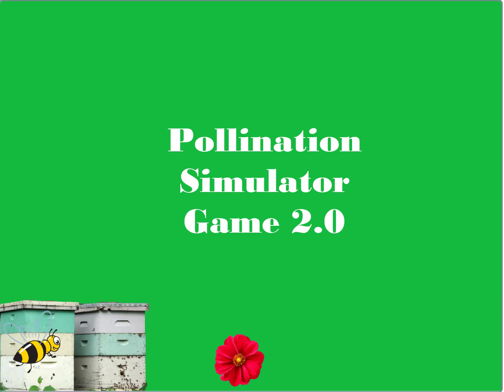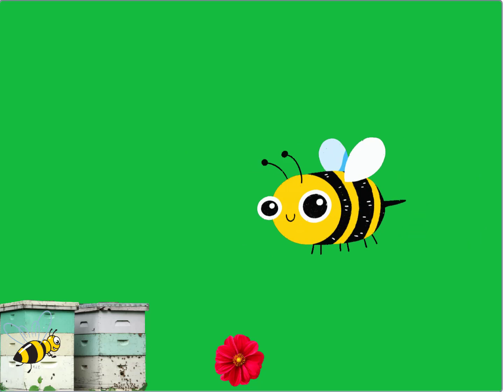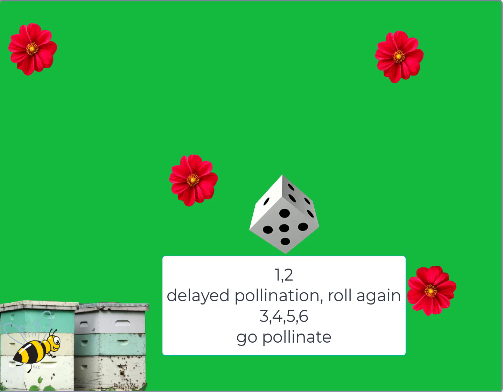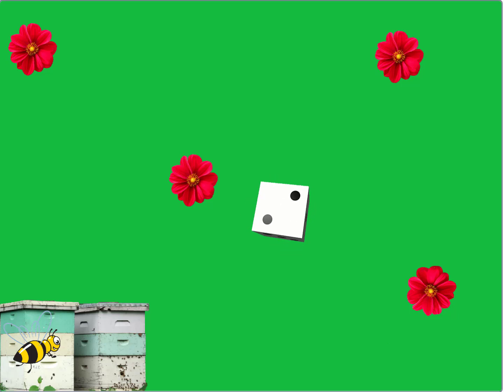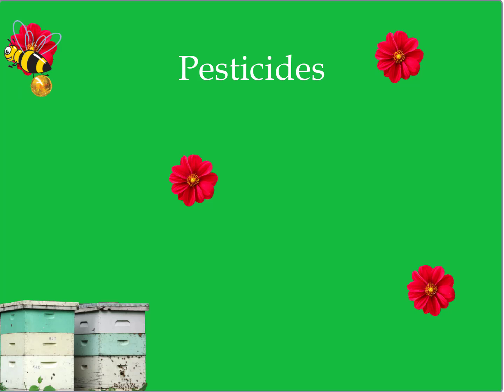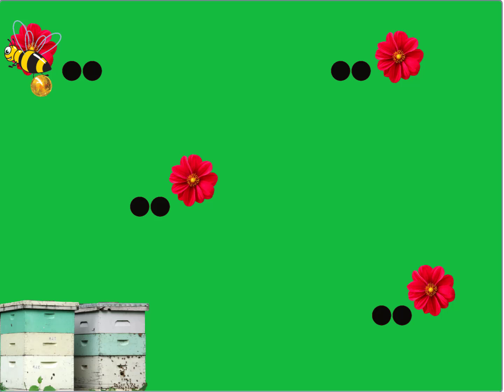Pollination simulation 2 0